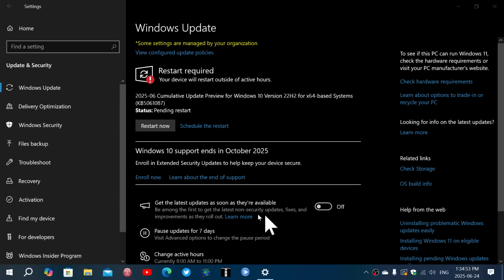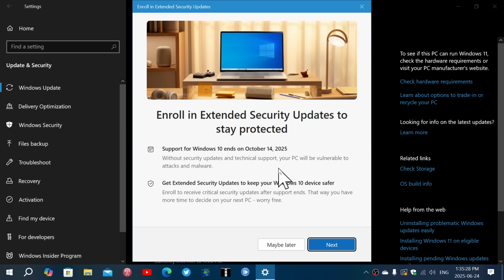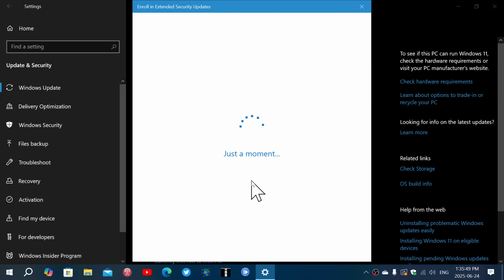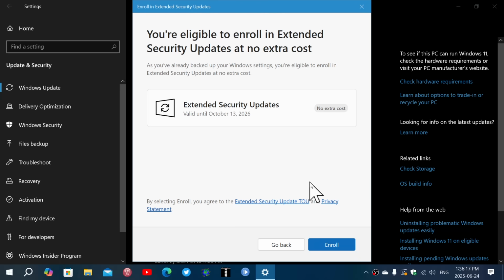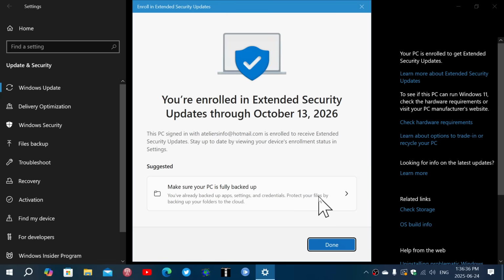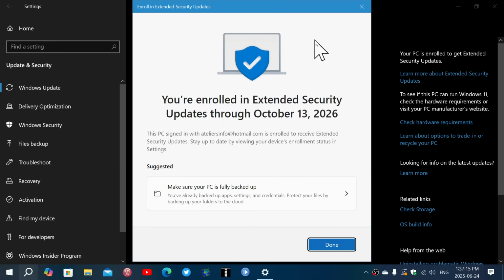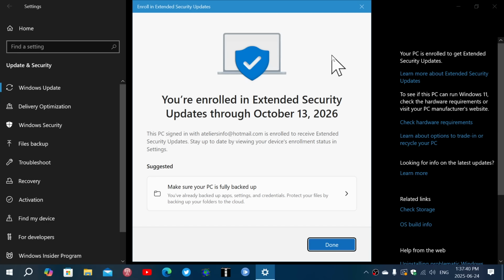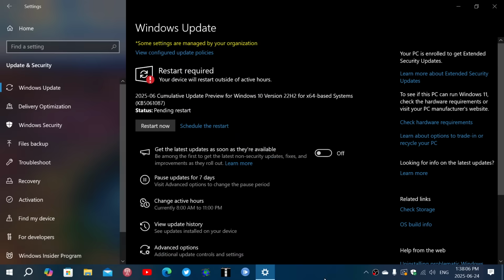Windows 10 22H2 Extended support start rolling out you can get it free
Yes!  You can get the 1 year extended support totally free for Windows 10!